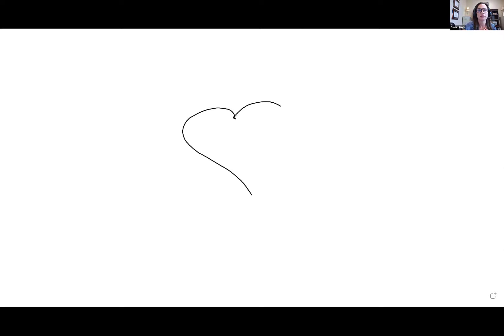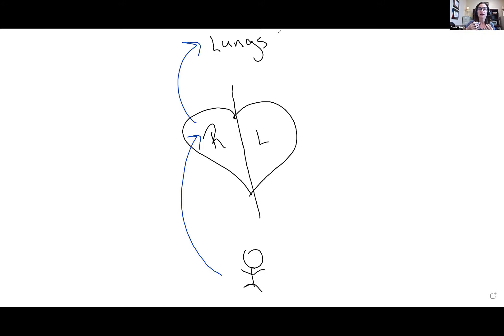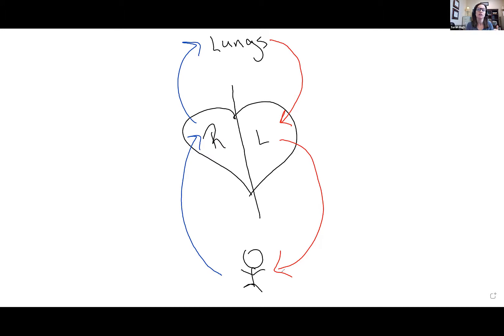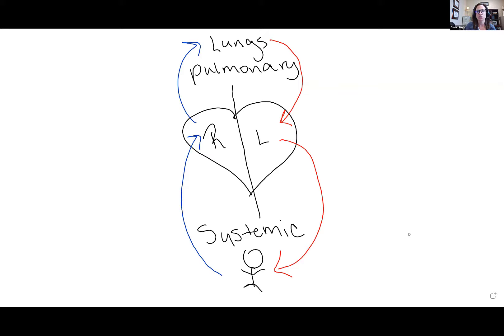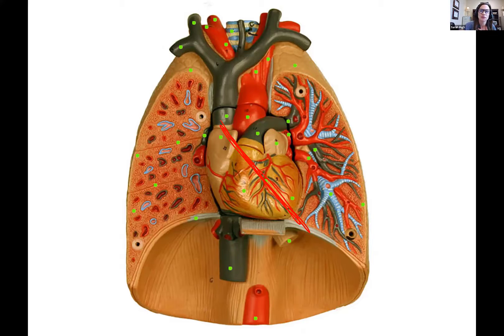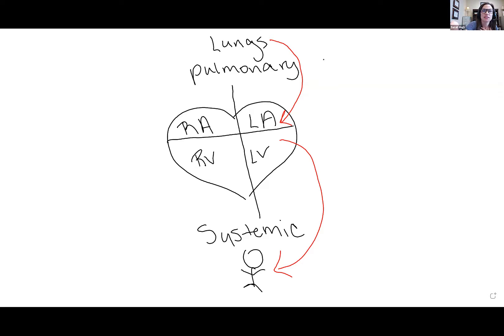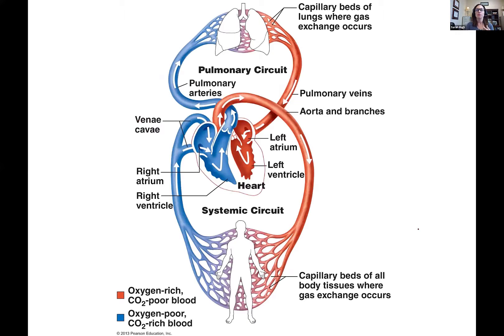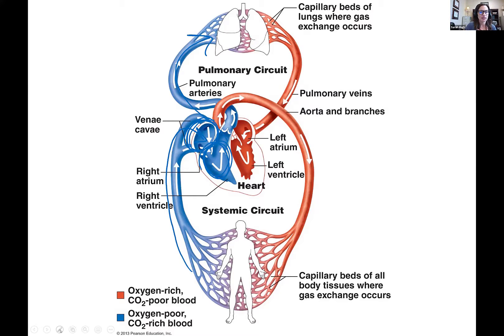Chapter 18 Part A (Pulmonary and Systemic Circuits)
Walks through the pulmonary and systemic circuits and the chambers of the heart